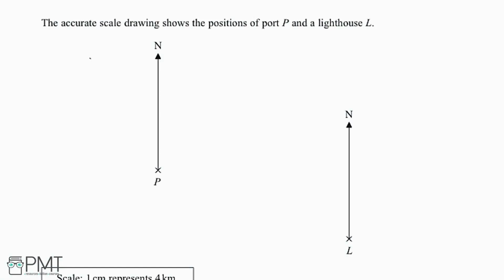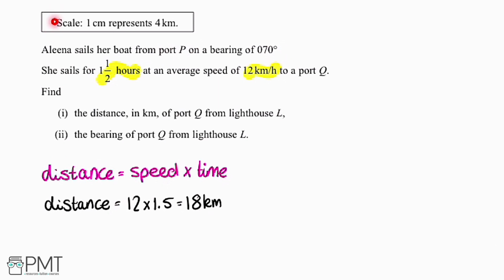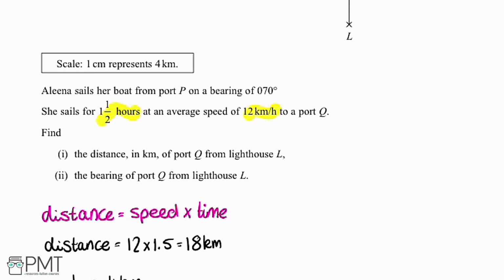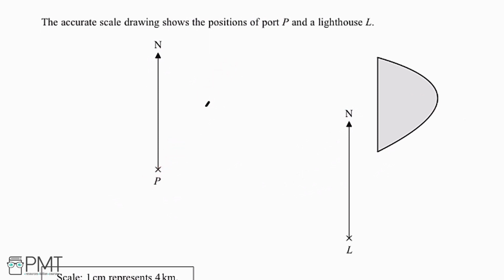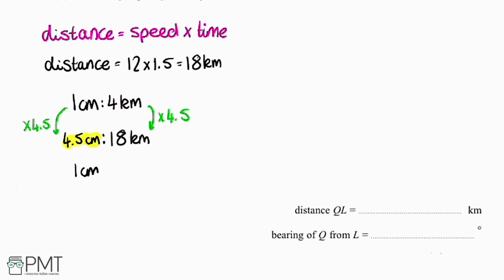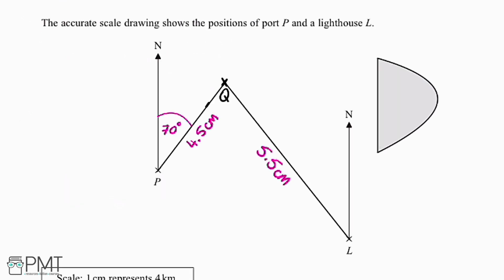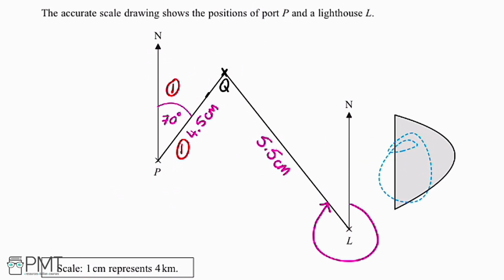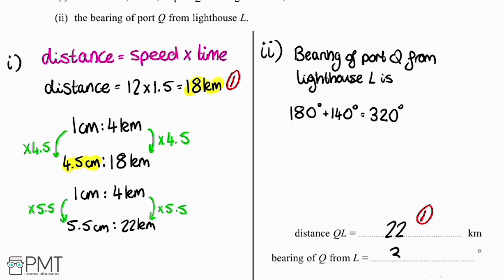Compound Measures (Higher) - Q7 | Maths GCSE | PMT Education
This is the video solution for our Mathematics GCSE Compound Measures (Higher) Questions by Topic. You can watch all the videos for this question set in this playlist